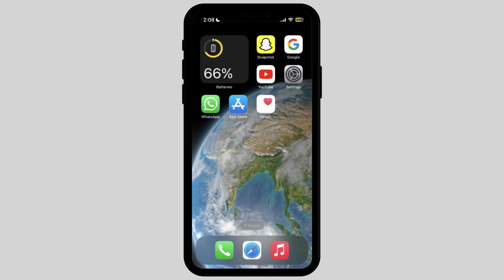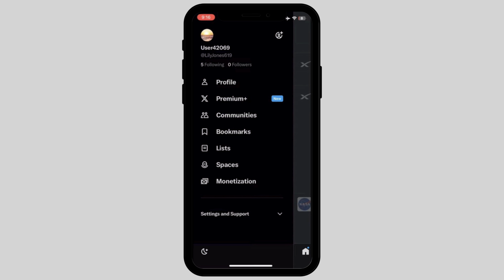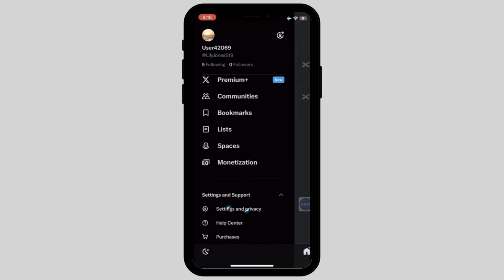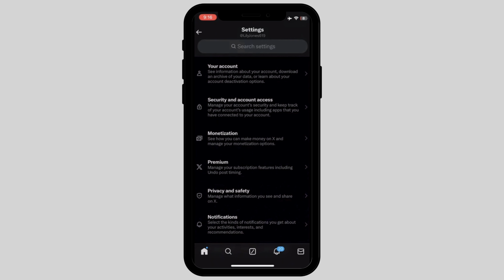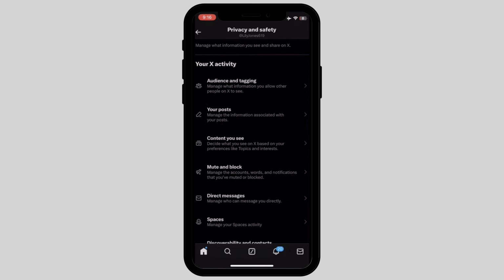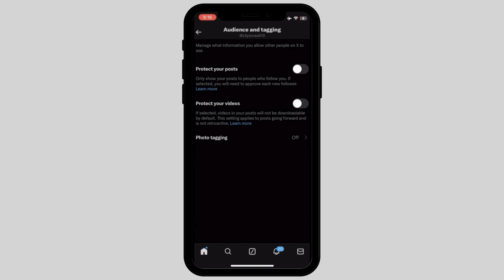How To Hide Your Likes On Twitter (X App)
"Ready to take control of your Twitter profile's privacy in 2024? Discover how to keep your likes hidden on Twitter with this step-by-step tutorial. Whether you're looking to maintain a more discreet online presence, or you simply prefer to keep your interests private, this guide has you covered.

In this tutorial, we'll explore:

- Using Twitter's privacy settings to hide your likes.
- Customizing your profile's privacy preferences for a more personalized experience.
- Tips and tricks for safeguarding your online interactions on Twitter in 2024.

Protect your online identity on Twitter and keep your likes under wraps. If you've ever wondered, 'How do I hide my likes on Twitter in 2024?' - this video is your go-to resource.